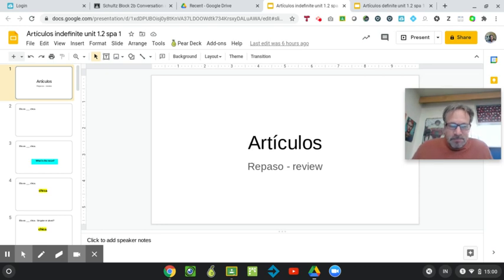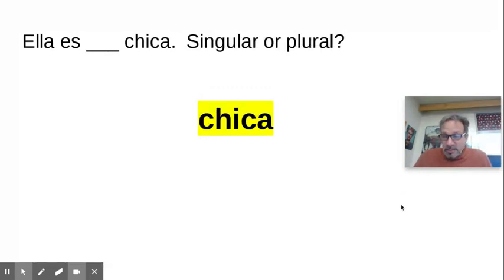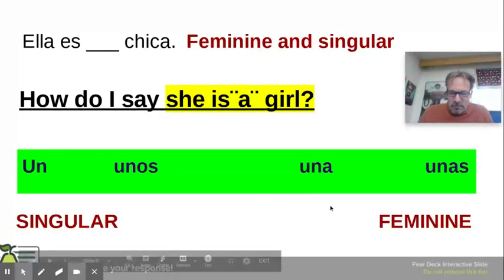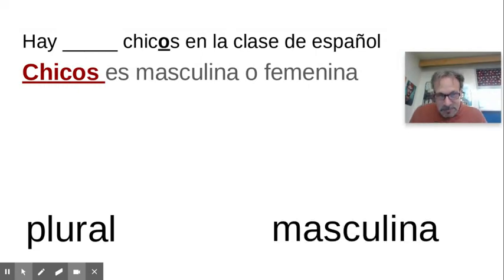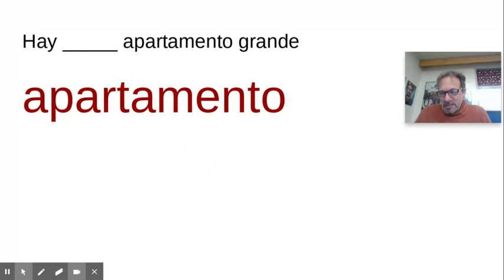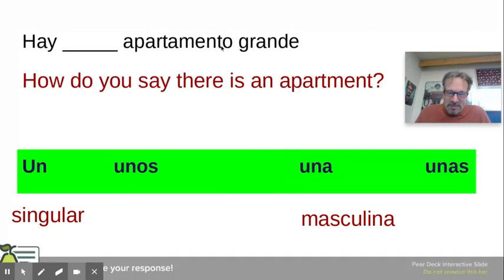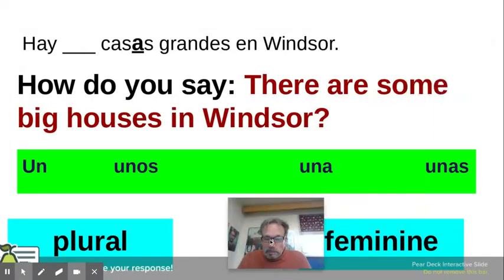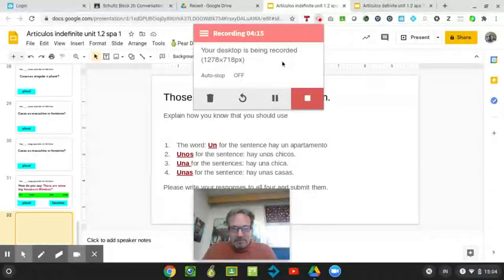presentation indefinite articles